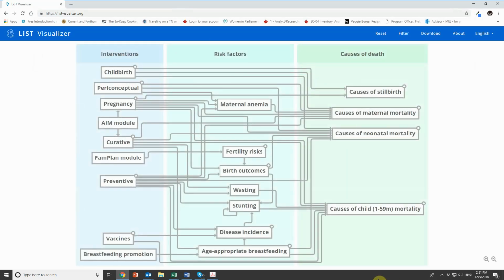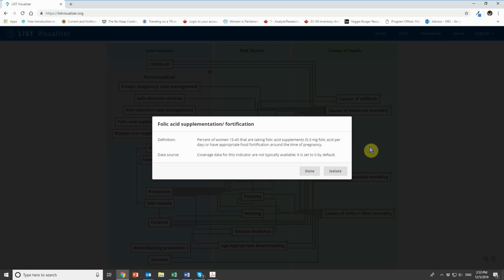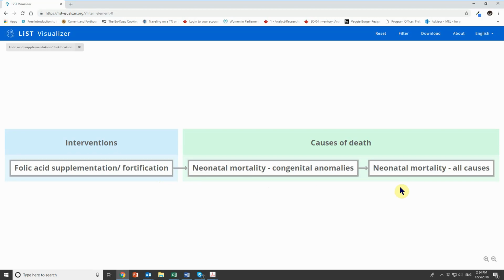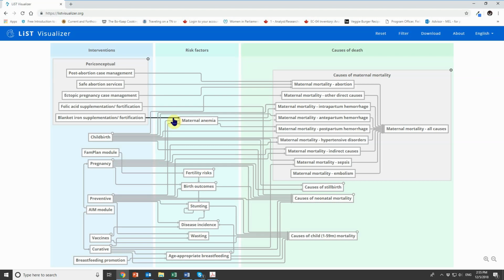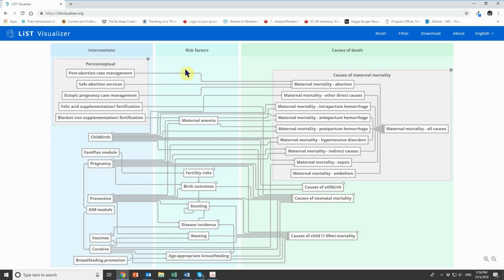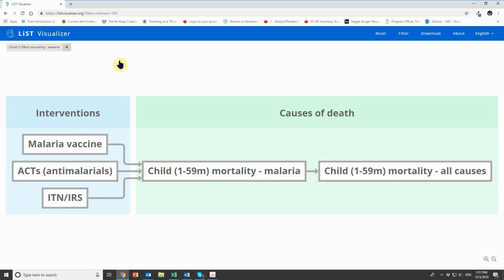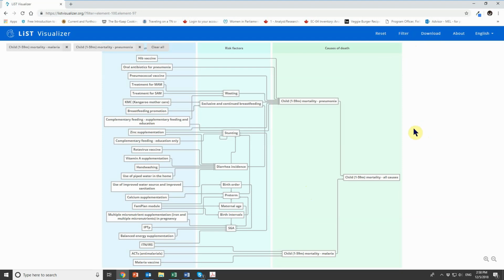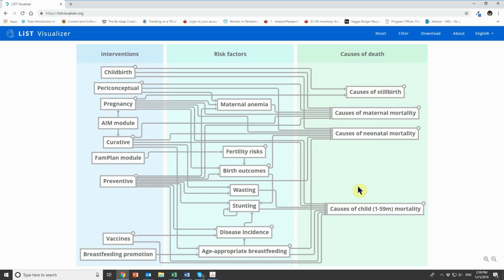LiST Visualizer Overview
Describes how to use the LiST visualizer tool. To follow along, navigate to: listvisualizer.org